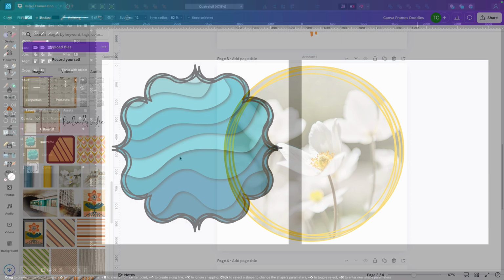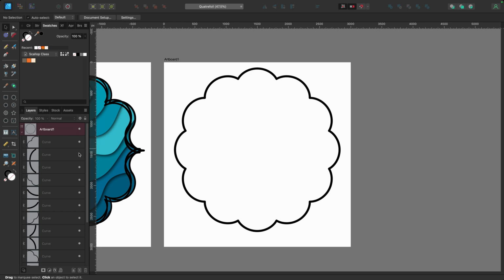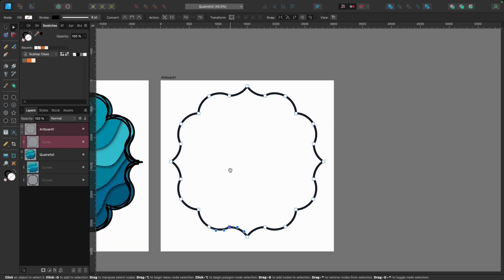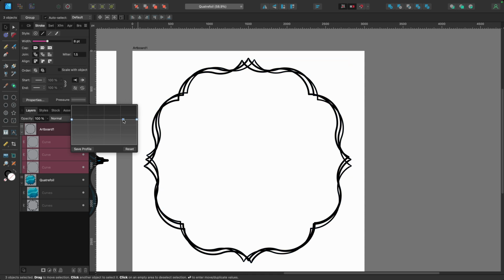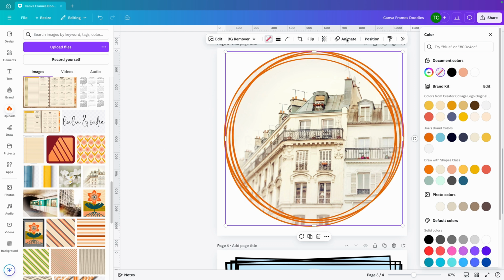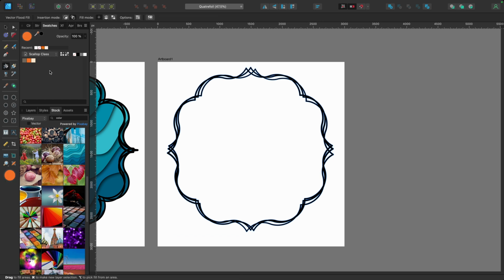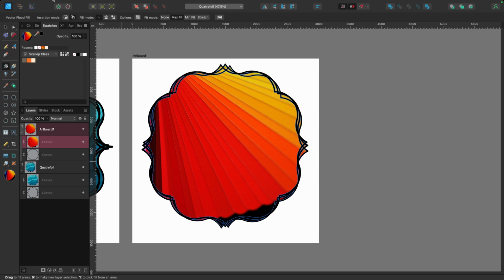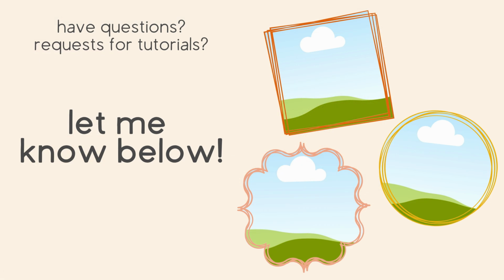Canva Frames with Vector Elements in Affinity Designer | Step by Step Beginner Tutorial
In this step by step, beginner design tutorial, learn how to create custom Canva frames, with color changing vector elements, out of any shape you create in Affinity Designer.

The tutorial is taught in V2 of the desktop app, however the process is the same for either version of both the  desktop and iPad app.
Hi everyone!
Thanks for checking out my Affinity Designer and Canva tutorial!

Would you like 1:1 help with the Affinity Suite or Canva? Book a session with me today: